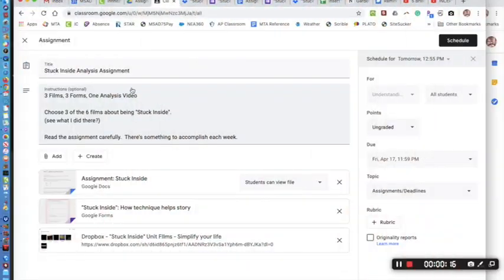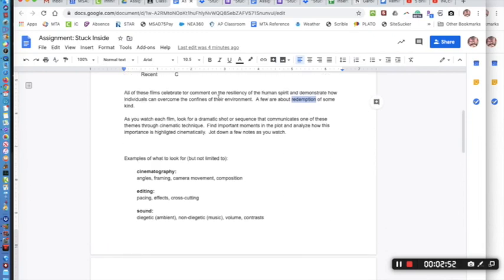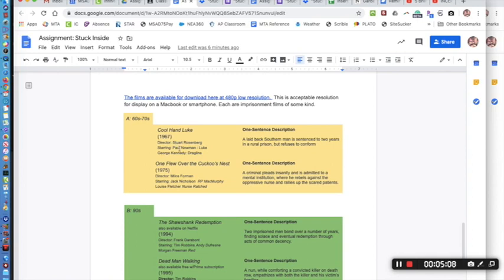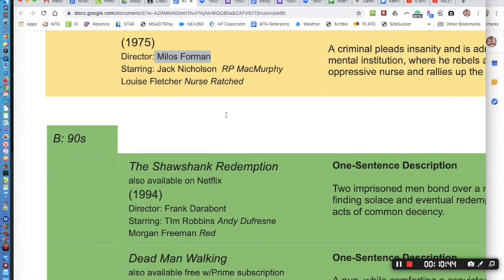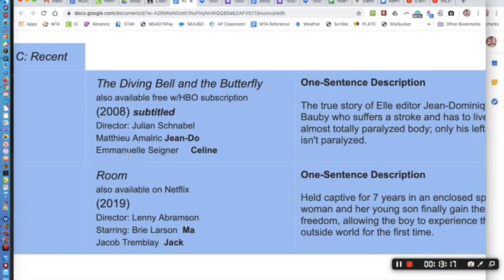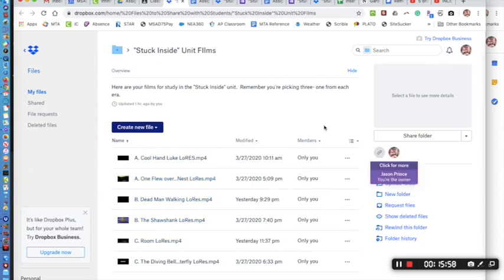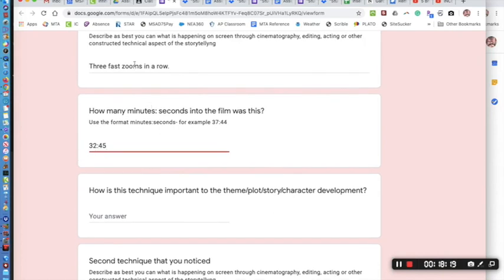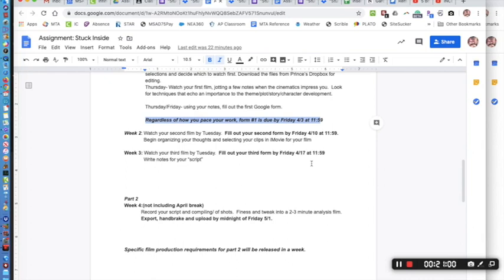Stuck Inside Instructions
Watch three films.  Make observations.